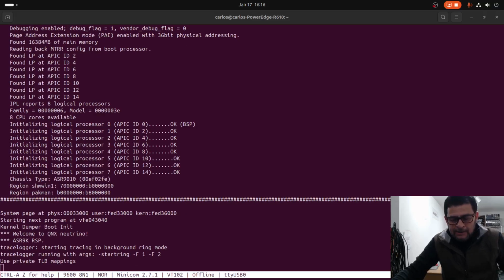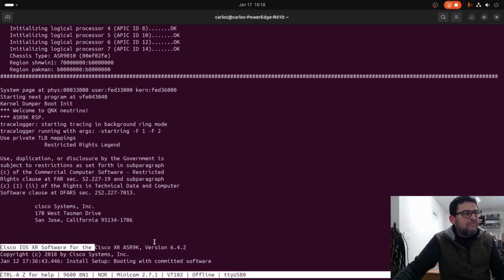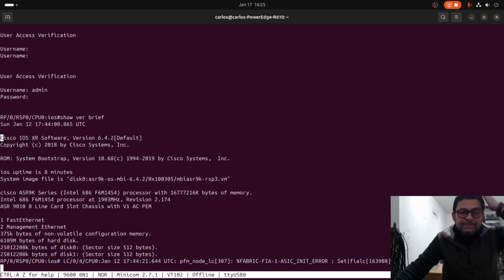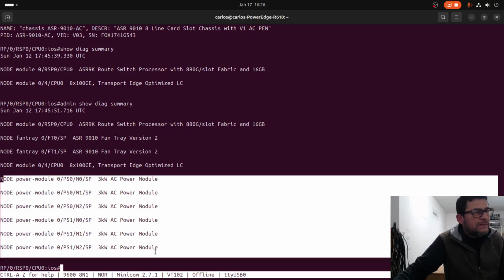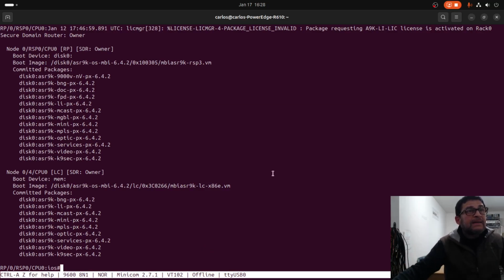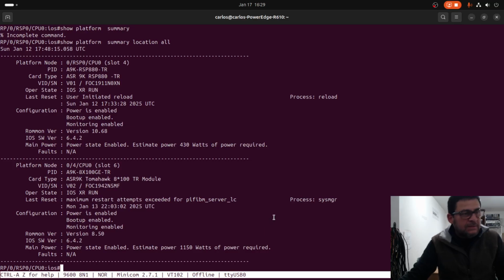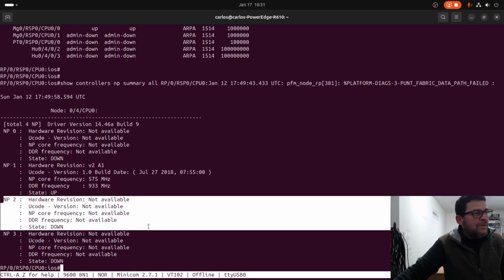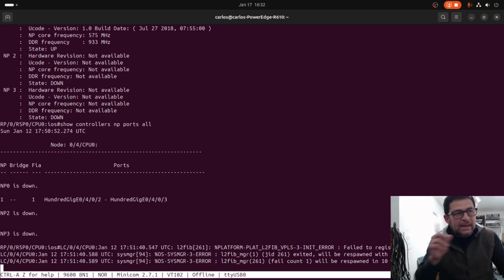Cisco ASR 9000 A9K-8x100GE-TR Tomahawk troubleshooting steps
How to troubleshoot the Cisco A9K-8x100GE-TR line card